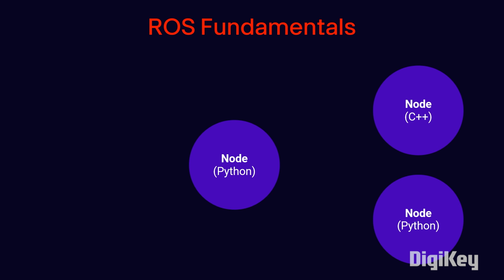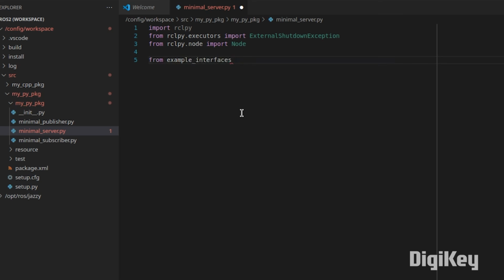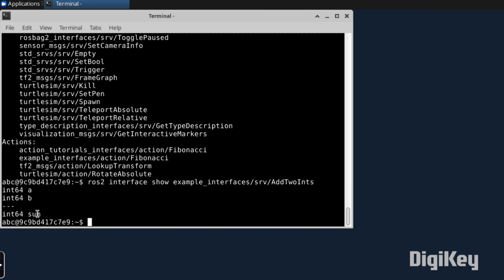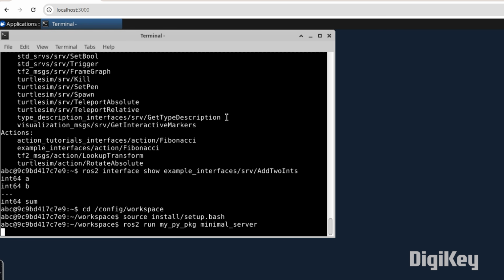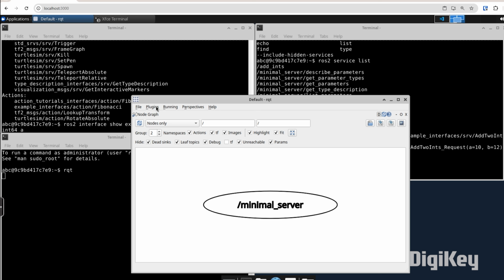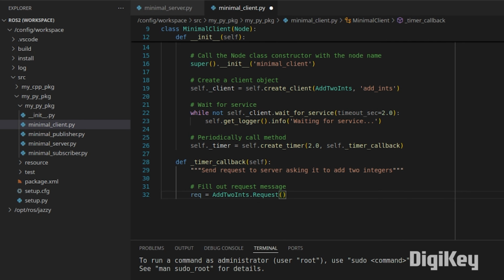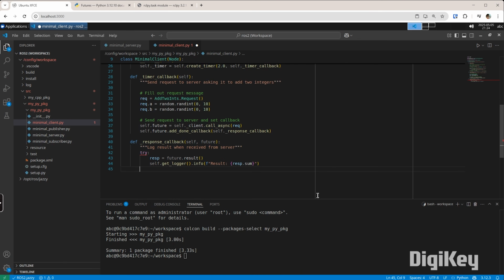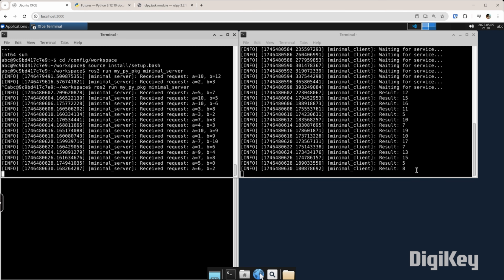Introduction to ROS Part 5: Services, Requests, and Responses with Python | DigiKey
In this ROS 2 tutorial, we take a closer look at services, one of the fundamental communication mechanisms in the Robot Operating System. Unlike topics, which broadcast data asynchronously to multiple nodes, services follow a request/response model ideal for tasks like sending commands or retrieving one-time information. This hands-on episode walks you through building both a service server and a service client in Python using the rclpy library.
We begin by exploring the differences between topics and services in ROS 2, explaining when and why you might choose one over the other. You’ll learn how services work under the hood, using well-defined interfaces that specify both the request and response formats. The tutorial uses the AddTwoInts example interface from example_interfaces to keep things simple and focused on the communication flow.
From there, we guide you through the process of creating a minimal service server node that listens for integer addition requests and responds with the result. You’ll see how to structure the server class, handle callbacks, and log request data for debugging. We also demonstrate how to build and run the node using Docker and the ROS 2 CLI.
Next, we build a service client node that randomly generates integers and sends them to the server for processing. You’ll gain a deeper understanding of asynchronous programming with ROS 2, learning how to use call_async() along with add_done_callback() and Future objects to handle responses efficiently. We also show how to use command-line tools and the rqt GUI to introspect and test services.
Whether you're new to ROS 2 or expanding your skillset beyond topics, this tutorial provides a practical introduction to using services in Python. By the end of the video, you'll know how to structure synchronous communication between nodes and understand when to use services in your own robotic applications.

Chapters:
0:00 Intro
0:58 ROS Service Fundamentals
2:06 Writing a Service in Python
8:49 Testing the Service
12:30 Writing a Client in Python
18:55 Testing the Client
19:59 Conclusion